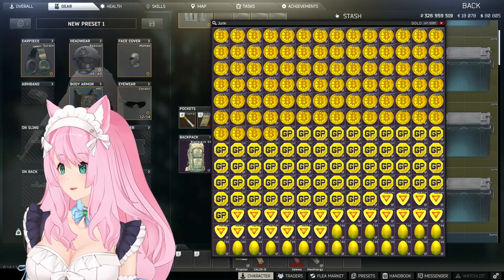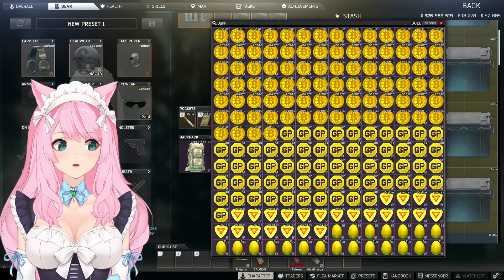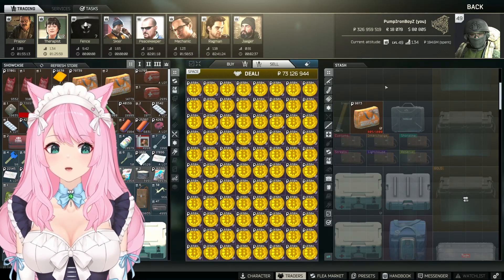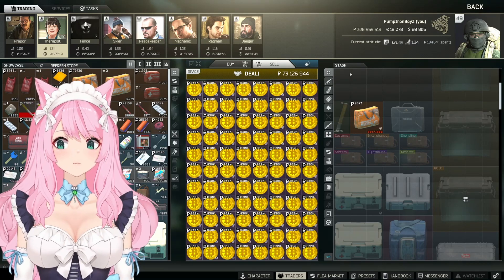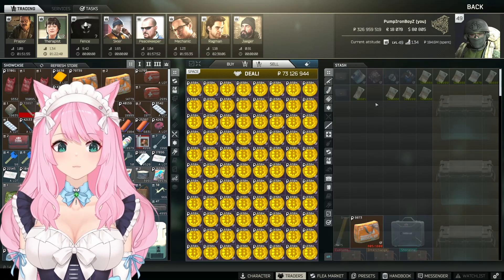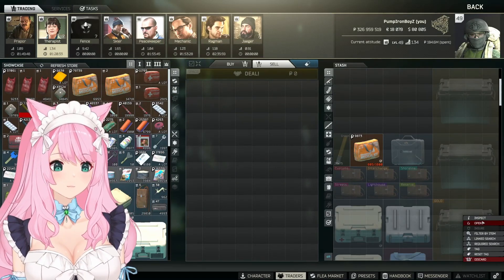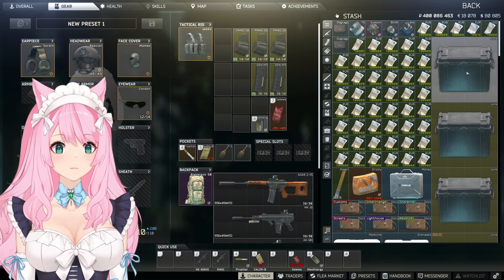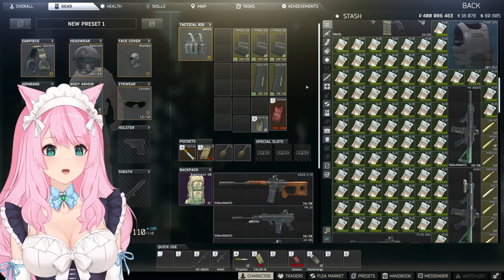FULL TRADER WINDOW 88 BITCOINS at 830k (later that day they were 888k LOL) | Escape From Tarkov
Hewwo! Just a fun little video of me selling my bitcoin collection, this is selling 88 bitcoins to the trader for 830k. Funny enough later that day they were 888k which means a difference of about 5 million rubles. Sadge if only I wanted a bit longer to record. Oh well, selling them at 830k is still really good so I am happy about that.

This reminds me of my first ever wipe when I was new to the game. I called it the bitcoin craziness wipe back in like 2021. This wipe so far has been so good it is a strong contender for my favorite wipe I've ever experienced.

I hope you guys are having awesome raids and great experiences!
Good Vibes and Good Memories!

0:00 Introduction
1:07 How we got them!
(Bitcoin GPU Farm, Streets of Tarkov Rare Spawns, Quest Turn Ins, Mechanic Barter Trade)
1:50 Not enough space in stash
2:15 The MOMENT of sale!
2:39 Outro